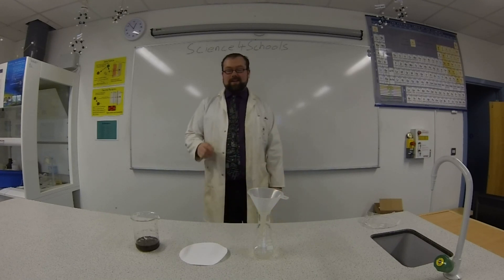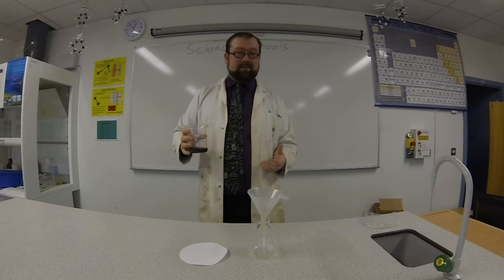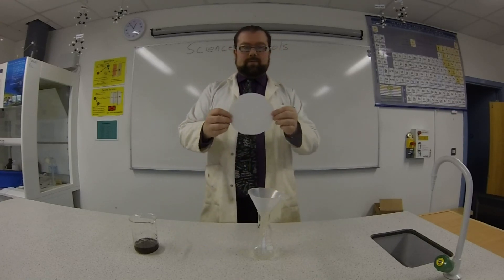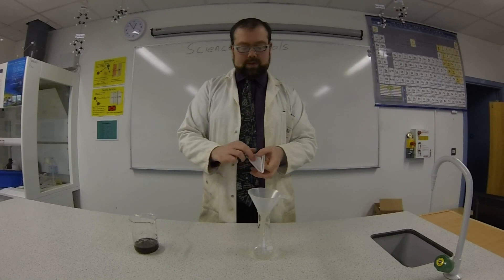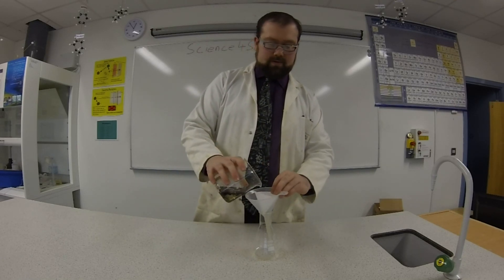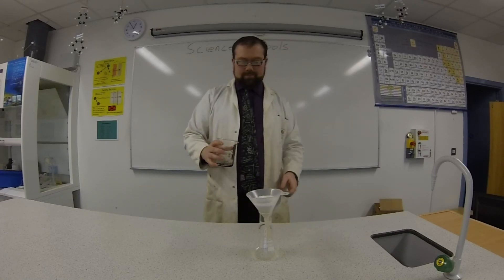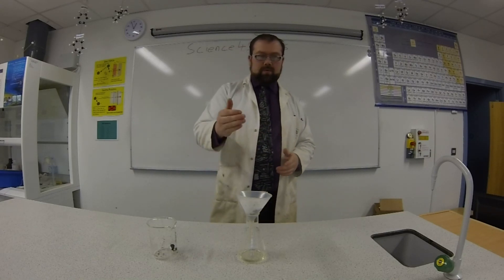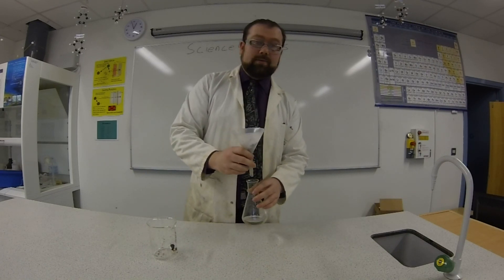Separating Mixtures by Filtration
In today's episode, we separate some dirt and stuff from water by filtration!